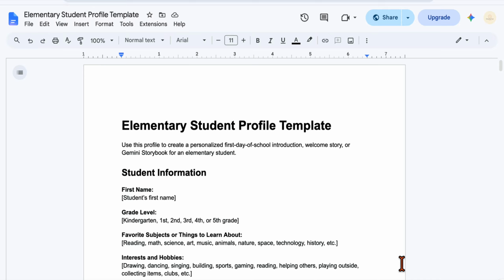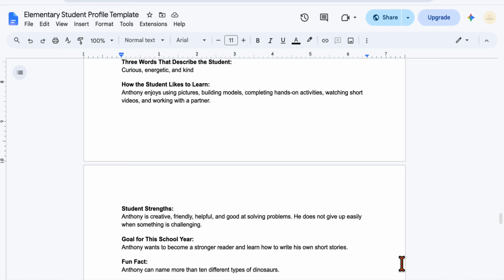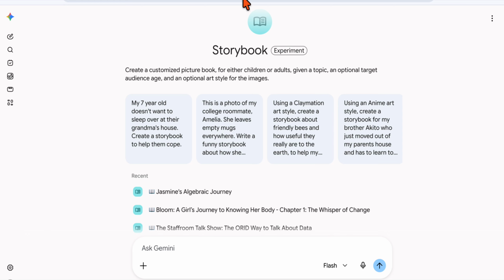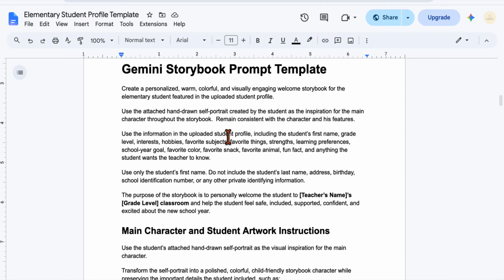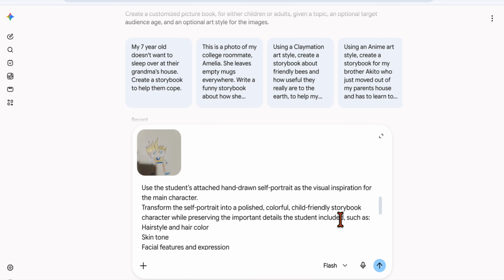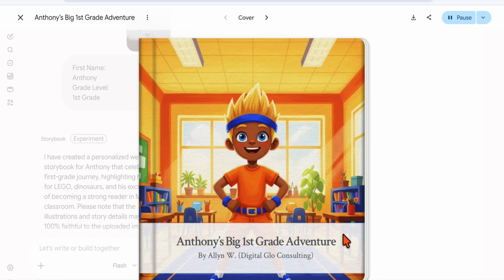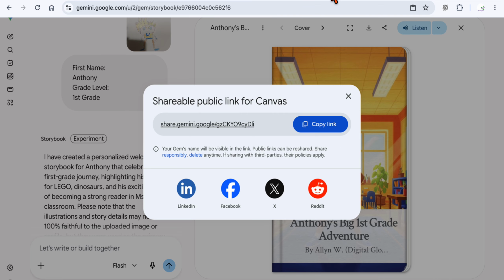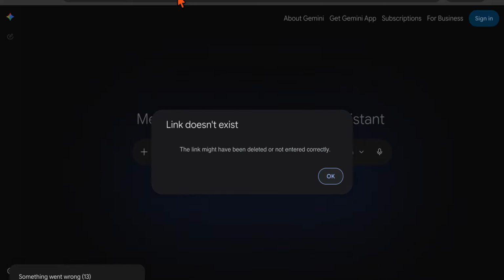Gemini Storybook Tutorial: Turn a Student's Self-Portrait into a Personalized Welcome Story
Learn how to turn a student's own hand-drawn self-portrait into a personalized, illustrated first-day-of-school storybook using Google Gemini — a simple way to make AI feel personal, not generic.

In this tutorial, I walk through the Elementary Student Profile Template and show exactly how to use it, along with a student's hand-drawn self-portrait, to generate a custom Gemini Storybook. In this real example, I build "Anthony's Big 1st Grade Adventure" — a welcome story that transforms a student's own self-portrait drawing into an illustrated character and weaves in his actual interests (LEGO, dinosaurs), strengths, and reading goal for the year.

This is the elementary companion to my custom GPT storybook tutorial for secondary students — built specifically for Kindergarten through 5th grade, where visual, hands-on personalization matters most.

🕐 In this video:
✔️ The free Elementary Student Profile Template (copy it for your own class)
✔️ How to use a student's hand-drawn self-portrait so Gemini builds a matching illustrated character
✔️ The exact Gemini Storybook prompt structure for K-5 students
✔️ A live example: turning a 1st grader's self-portrait and profile into a full storybook
✔️ How this builds confidence and connection before day one even starts

This is part of the Home by Four PD series — helping K-12 educators use AI to build stronger student relationships while saving hours of prep time, so you can get home by four.

Frequently Asked Questions:
Q: Can I use a student's own drawing in Gemini Storybook instead of a photo?
A: Yes — uploading a student's hand-drawn self-portrait helps Gemini generate an illustrated character inspired by how the student sees themselves.

Q: What grade levels does this template work for?
A: The Elementary Student Profile Template is built for Kindergarten through 5th grade; a separate template covers secondary students.

Q: Is this safe for student privacy?
A: The template uses only a first name and general information — no last names, photos, or other identifying details are required.

Q: Do I need any design experience to do this?
A: No — Gemini generates the story text and illustrations automatically based on the profile and self-portrait you provide.

Timestamps:
0:00 Intro — Why Elementary Students Need a Different Approach
2:00 The Elementary Student Profile Template
9:00 Using a Student Self-Portrait for Character Consistency
14:00 Building the Gemini Storybook Prompt
17:00 Live Example: Anthony's Big 1st Grade Adventure
📅 Ready to bring effective AI, that truely buys back your time, into your classroom, school, or district?

Home by Four PD is a Digital Glo Consulting LLC brand, helping K-12 educators use AI to reclaim their time and get home by four (or earlier).